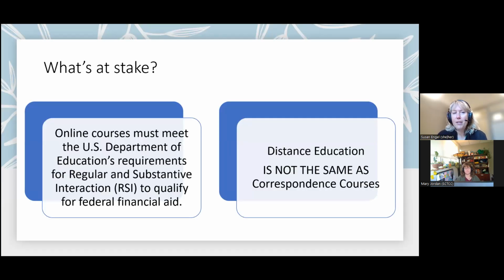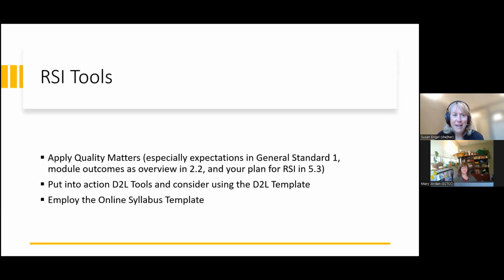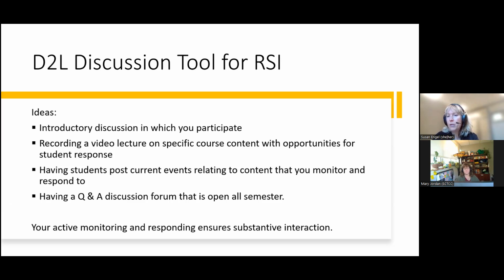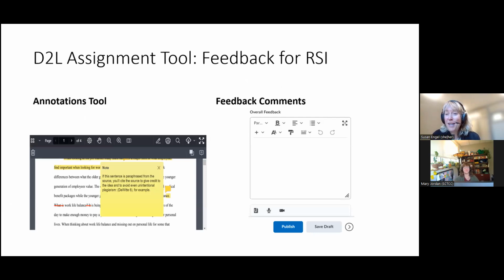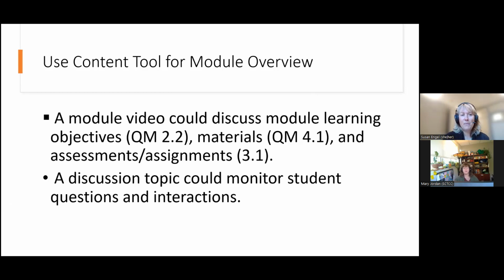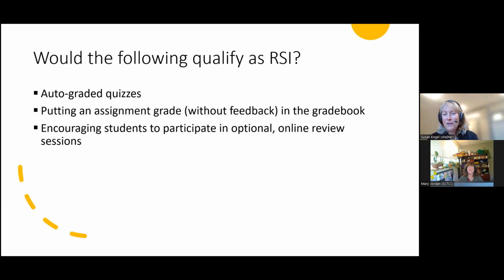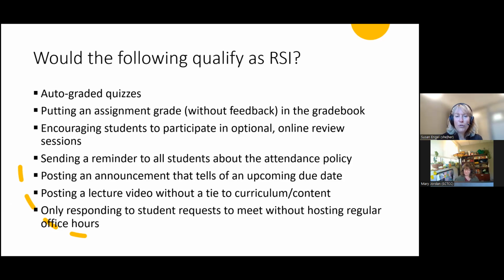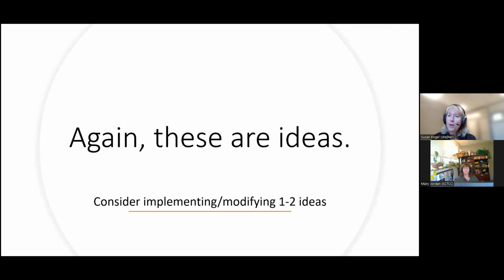Teaching Quality Series: RSI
Regular and substantive interactions with your online students (and all students!) is not only a great way to be sure you are doing the best teaching - it's also required by the US Dept of Education for financial aid purposes!

Tune in to get ideas from Susan Engel to be sure you are incorporating some great RSI this semester!